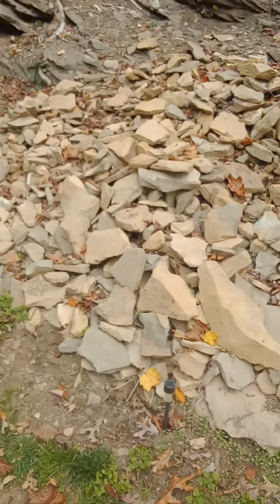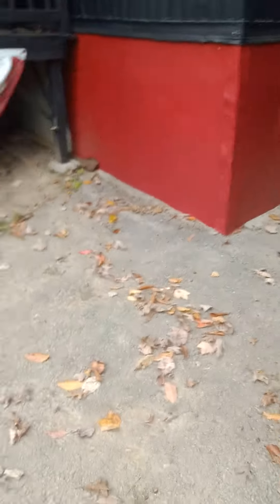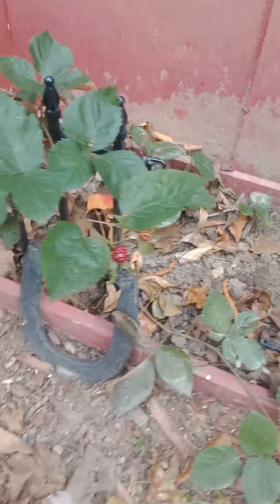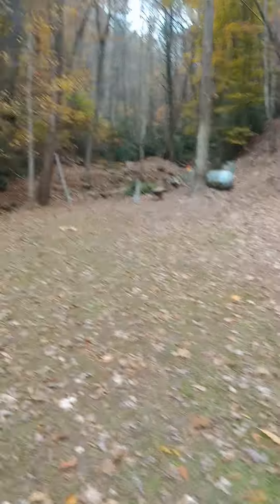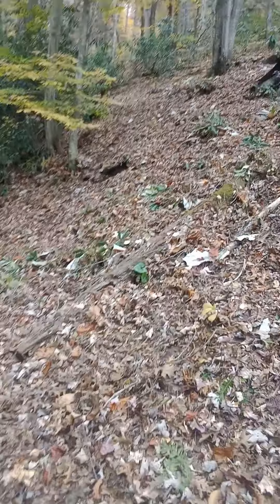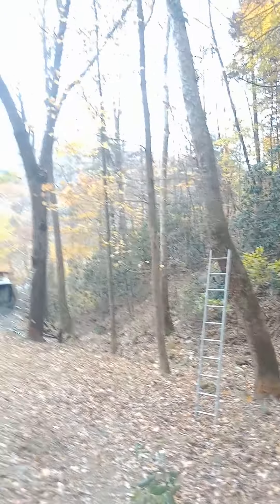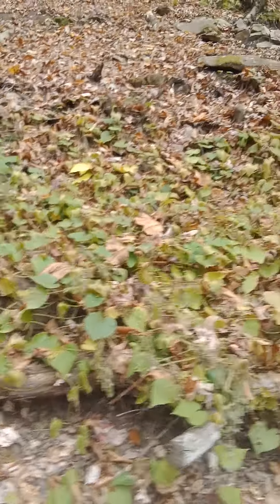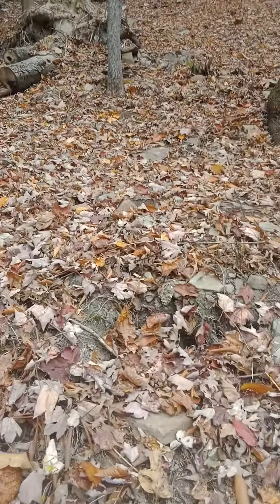update on landscaping my families property.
I have cleared a lot of trees and brush off the mountain. moved a lot of rock and dirt. built terraces. made poles. lot's of hard work but it looks better. got a lot to go still. will work for beer!